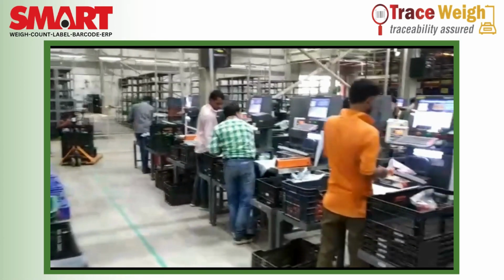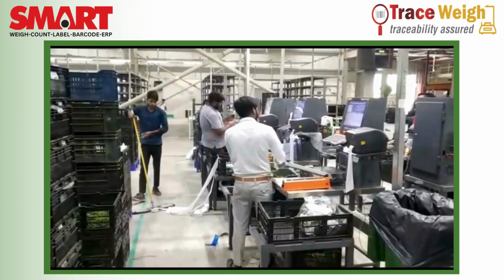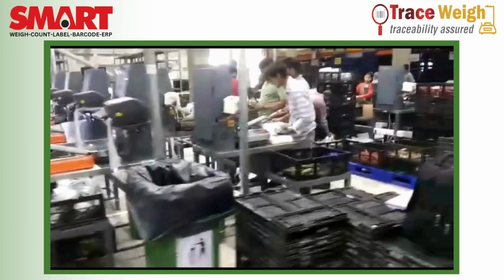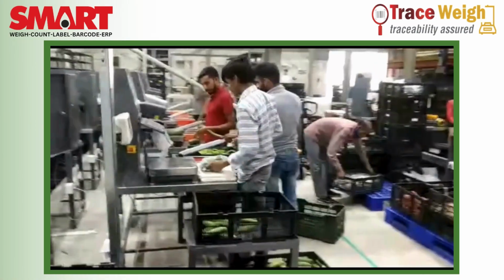Transform Your Fresh Produce Packing with SMART Cloud-Integrated Weighing & Labelling Solutions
Discover the future of fresh produce packing with SMART's cloud-integrated Weighing and Productivity Control solutions. Designed specifically for the fresh fruits and vegetables industry, our system optimizes the production process, tackles bottlenecks, and enhances operator productivity. By providing real-time visibility and historical data, managers can make informed decisions to improve quality and efficiency through its visibility across packing stations in CPC / Warehouses / Frozen areas.

Our intuitive solution features a color-coded weight display and traffic light system, guiding operators to achieve the perfect pack weight and reduce overfill or under-fill issues. With real-time monitoring accessible from any web-enabled device, you can oversee plant operations from anywhere, ensuring top-quality packaging and minimizing losses.

Ideal for the quick commerce sector, SMART's comprehensive approach integrates state-of-the-art hardware with cutting-edge software to maintain product freshness and meet safety standards. Watch our video to see how the SMART MOQ Packing and Labelling System can revolutionize your business, delivering the highest quality products swiftly and efficiently.